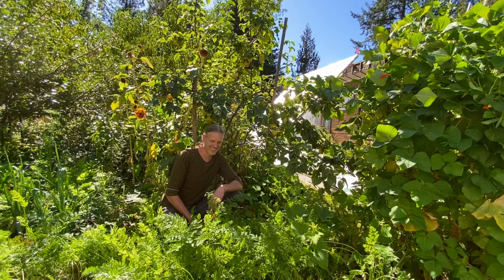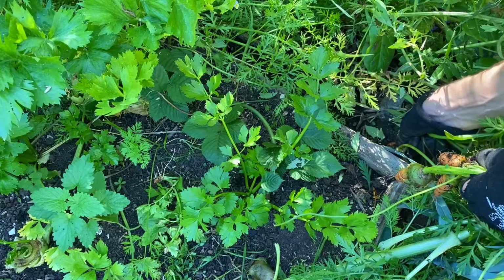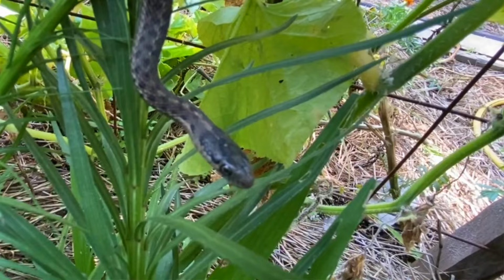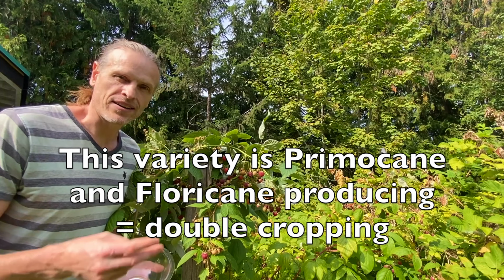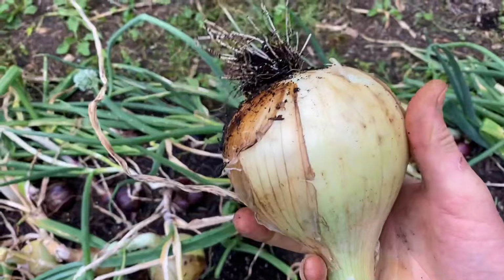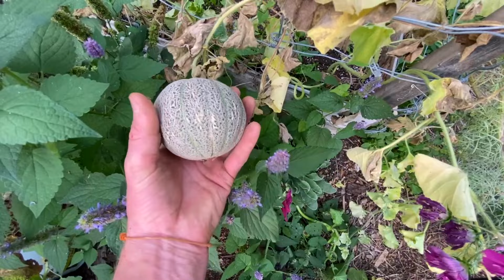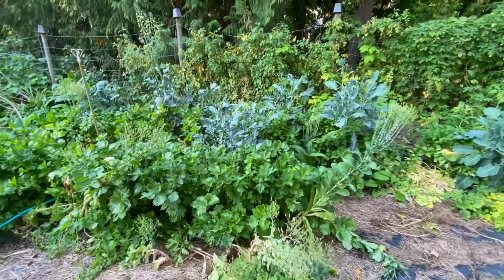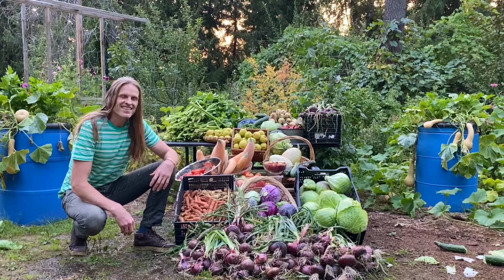The Little Grand Permaculture Harvest Tour with Growing Tips and Ideas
Mid September Permaculture Harvest Bliss. This is How I Grow Food a Display of Ways !
Hugelkultur Terrace Update~Land Race Moschata